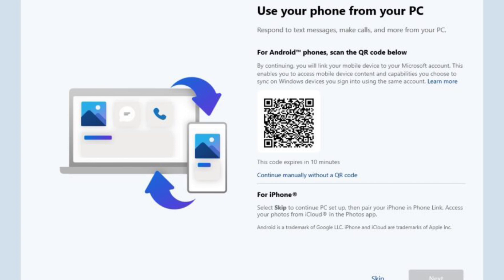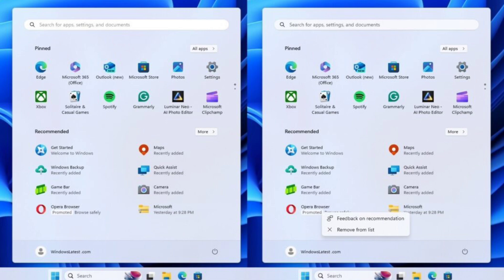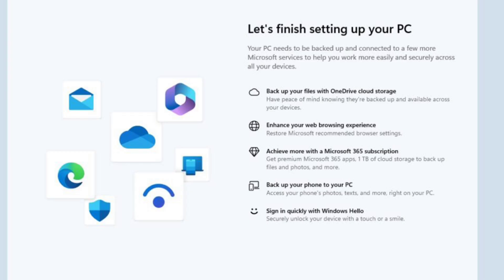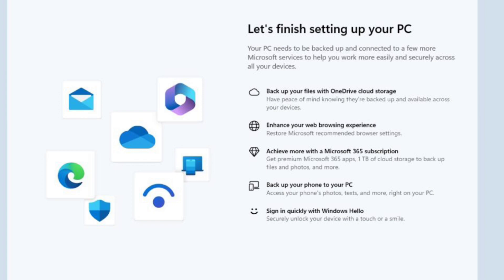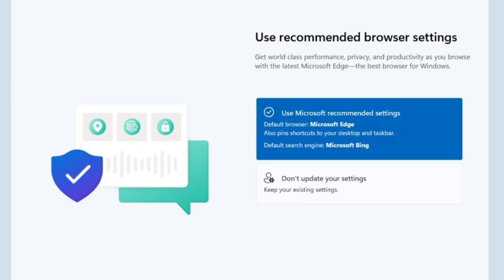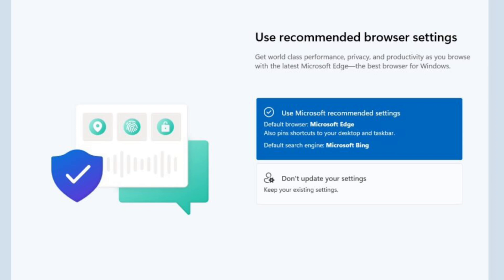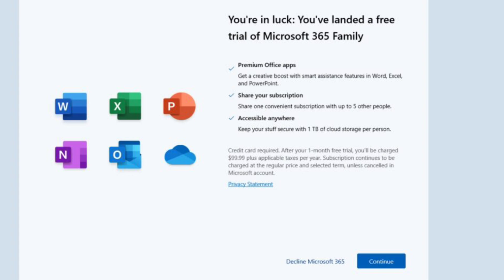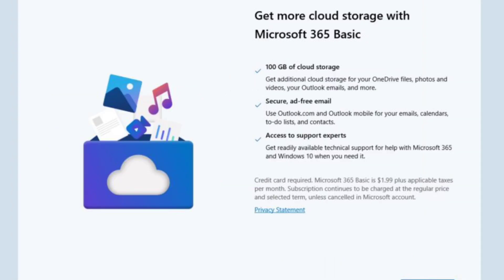Windows 11 is again using full-screen pop-ups to promote Microsoft Edge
You're right, it appears Microsoft is testing a new approach to promoting Microsoft Edge and other services within Windows 11. These full-screen pop-ups, titled "Let's finish setting up your PC," can be disruptive, especially on existing systems.

Here's a quick rundown:

What you're seeing: These pop-ups advertise features like OneDrive backup, setting Microsoft Edge as default browser, and Microsoft 365 subscriptions.

Why it's happening: Microsoft is likely A/B testing different ways to encourage users to explore their products.

When it happens: These pop-ups may appear after recent Windows updates on existing Windows 11 machines, not just new devices.

There are a couple options for dealing with these pop-ups:

Click "Continue" to proceed with the suggested setup or "Remind me in 3 days" to postpone it.

Within the pop-up, you can choose which options you'd like to enable or disable before continuing.

If you find these pop-ups annoying, there's no way to permanently disable them at this time. However, you can provide feedback to Microsoft through the Feedback Hub app pre-installed on Windows 11.